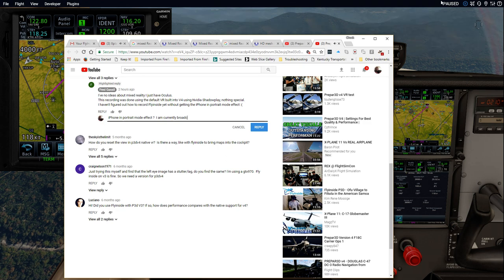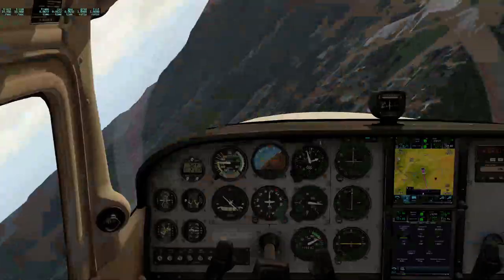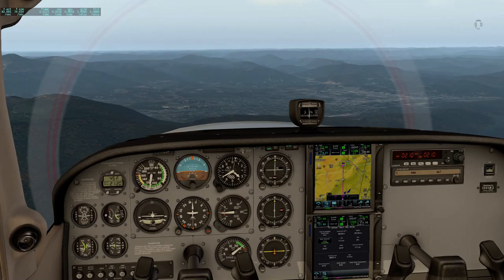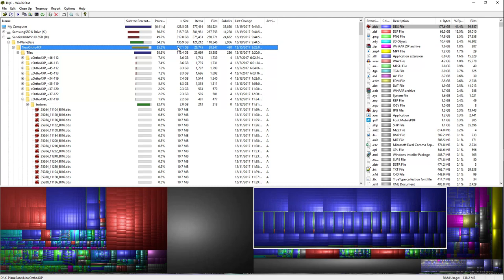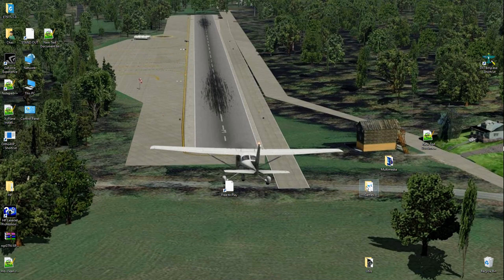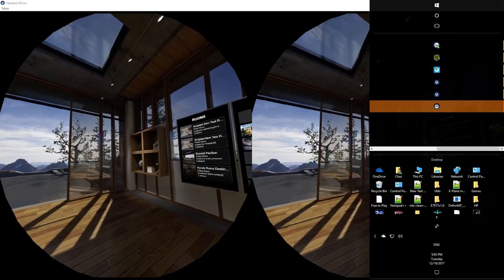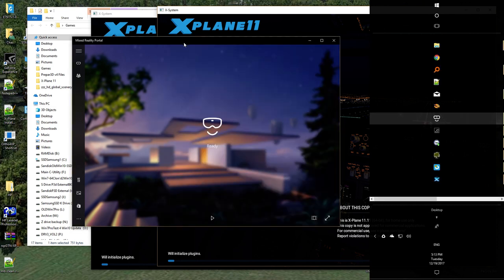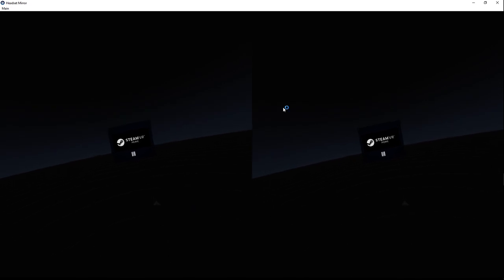Post Flyinside & Mixed Reality Xplane Control flight WITHOUT Flyinside 1.9 then Flyinside 3 Tries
GPU: GeForce GTX 1080
CPU: Intel(R) Core(TM) i7-6700K CPU @ 4.00GHz
Memory: 16 GB RAM (15.96 GB RAM usable)
Current resolution: 1920 x 1080, 60Hz
Operating system: Microsoft Windows 10 Pro

The actual FlyInside section is starts at 29:14. The first part of the video is the control flight without FlyInside with three screens initially and then one screen.

I tried FlyInside three times and I think there is some good diagnostic information here for Dan, so I’ll go ahead and put this up with these comments and pass it along to him.

Chas